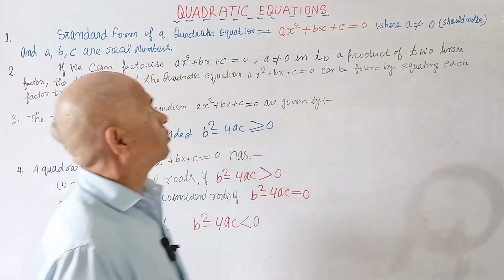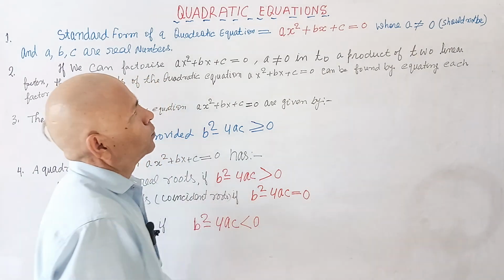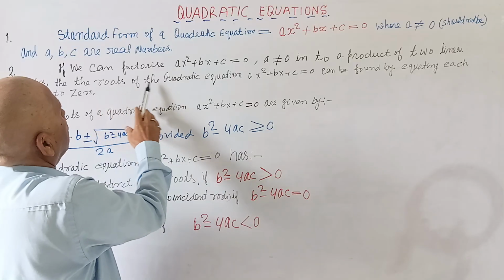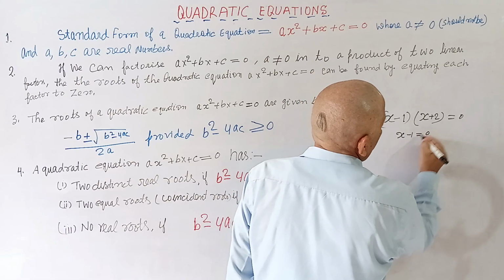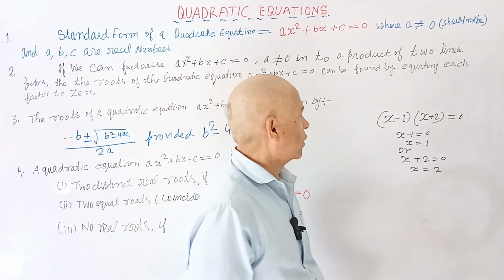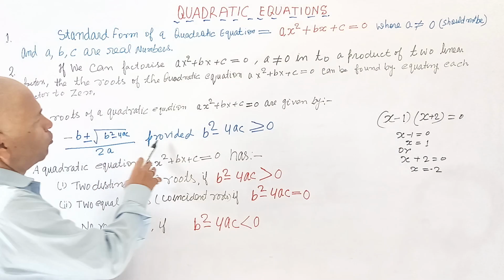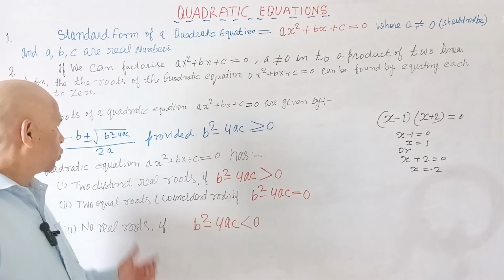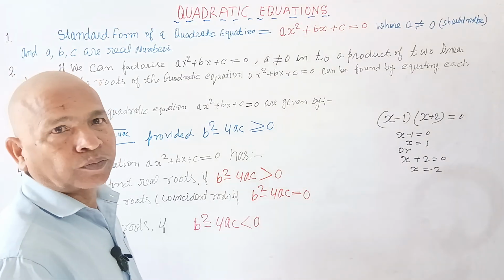Quadratic Equations Important Points class 10th#by Retd.IAF Engineer RSYadav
Quadratic Equations Important Points
CBSE Class10th
UP Board
# MH Board